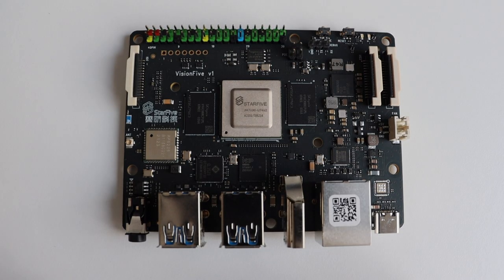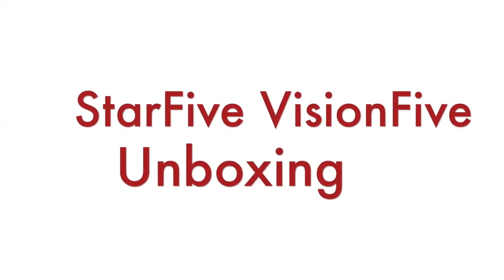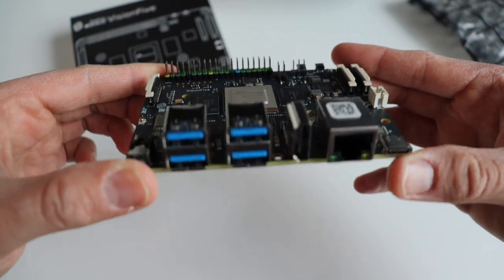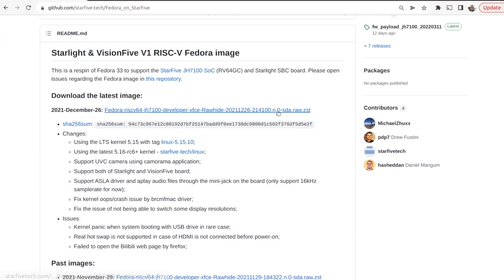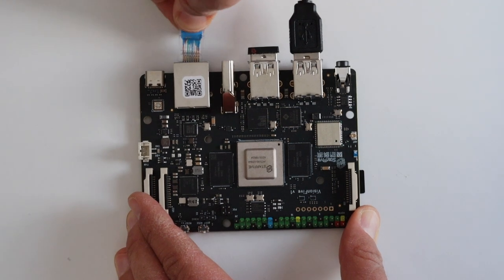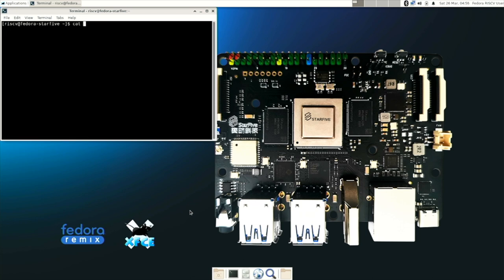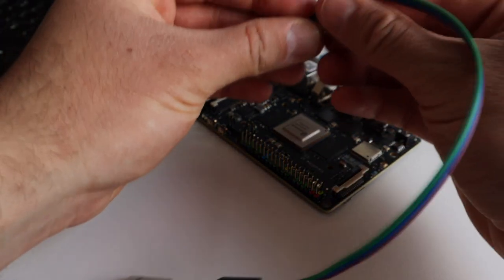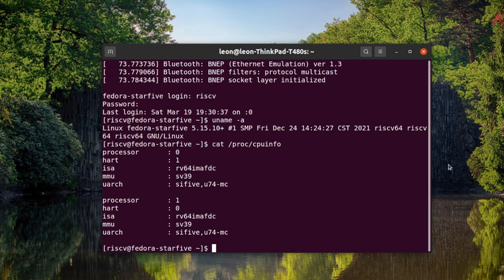StarFive VisionFive RISC-V Single Board Computer with Linux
StarFive VisionFive is the first generation of low-cost RISC-V Linux development boards. VisionFive features RISC-V SiFive U74 Dual-Core 64-bit JH7100 processor, 8GB RAM, 2.4 GHz Wi-Fi, Bluetooth 4.2, 2 x MIPI-CSI (up to 4K@30fps), 1 x MIPI-DSI (up to 4K@30fps), 1 x HDMI 1.4 (up to 1080p@60fps display), 4 x USB 3.0 ports and 40 pin header. The video is divided in several chapters to cover: unboxing, getting started with Fedora image, using USB to UART converter for debugging, comparison to other boards and conclusions.

0:00 Intro
1:22 Unboxing
3:08 Dimensions
3:34 Getting Started with Fedora
7:17 USB to UART
9:21 Comparison
9:00 Conclusions
11:44 Price
12:27 Conclusions

Username: riscv Password: starfive